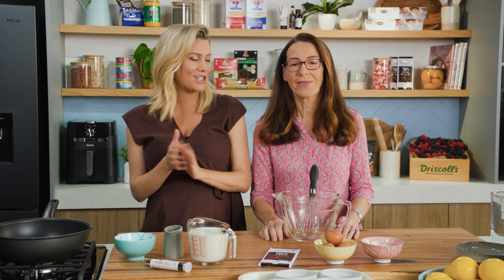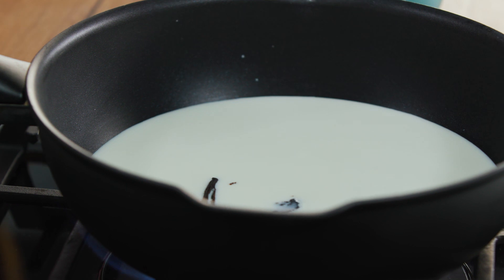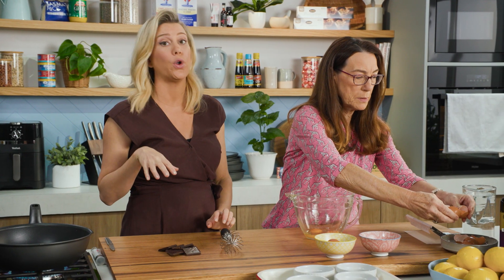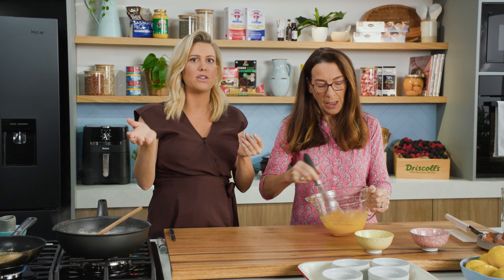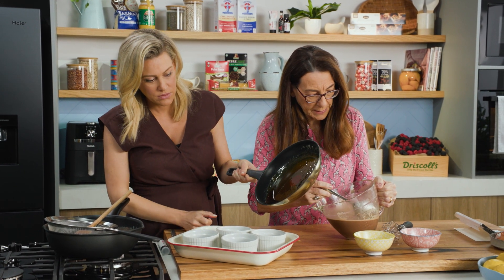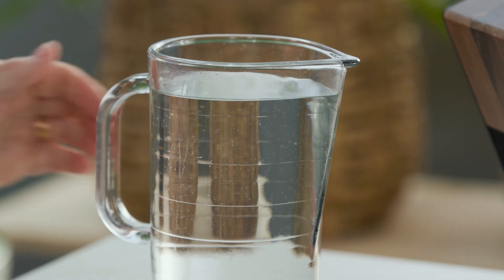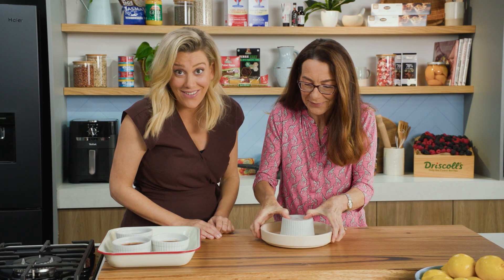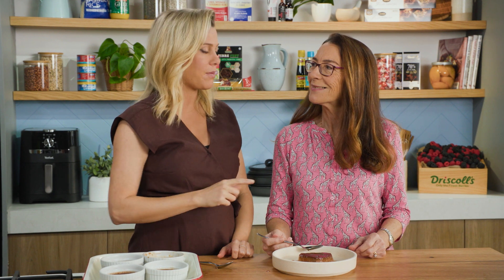Chocolate Crème Caramel | EG12 Ep19